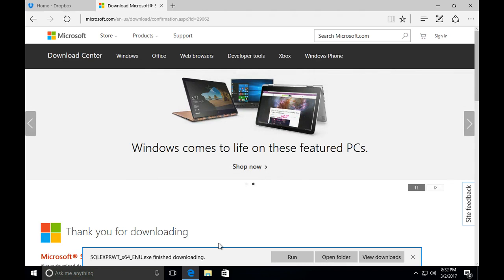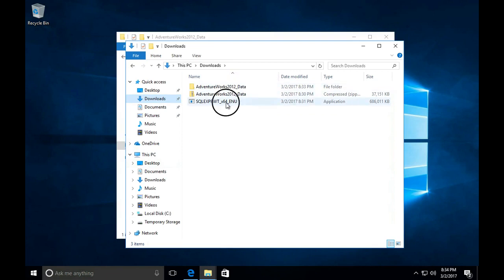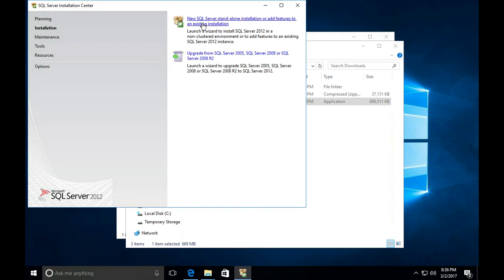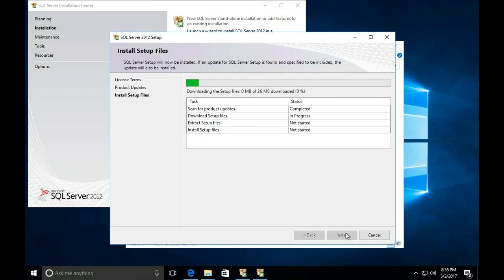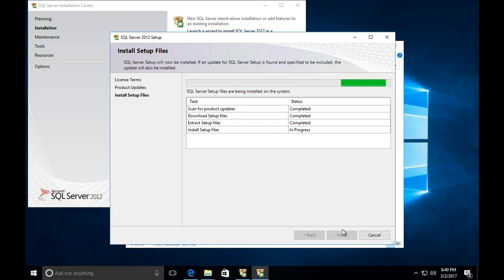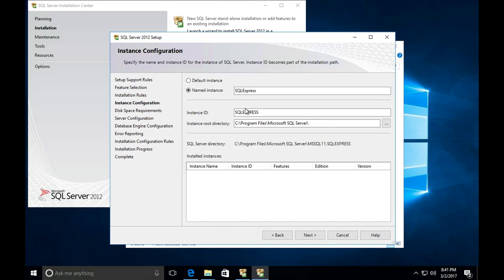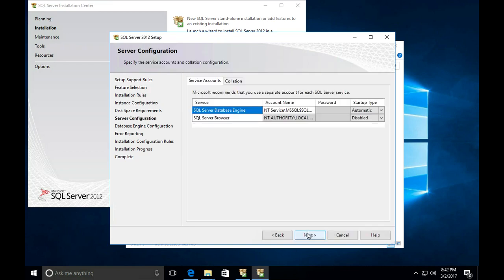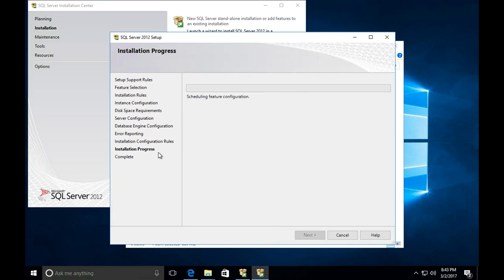Microsoft SQL from A to Z : How to Install Microsoft SQL Server Express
Microsoft SQL from A to Z
The Complete Guide to SQL Querying